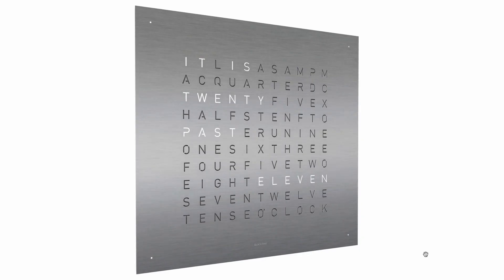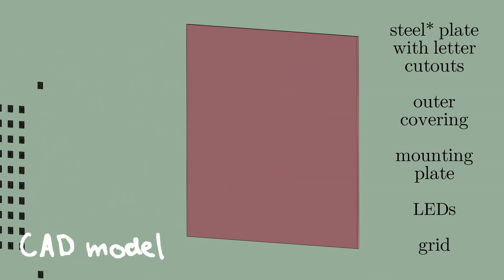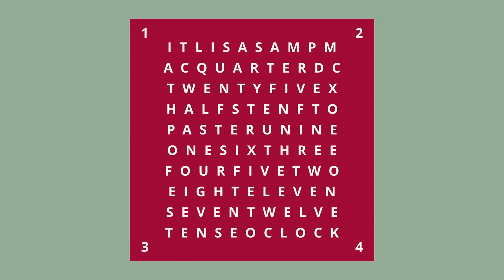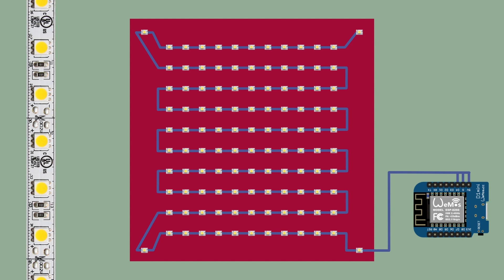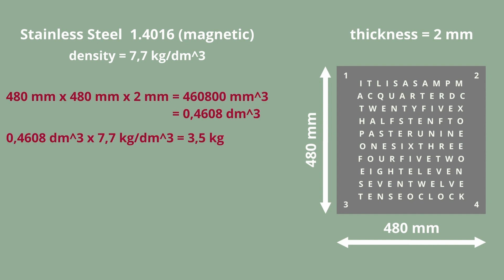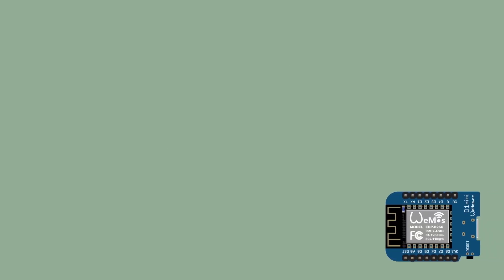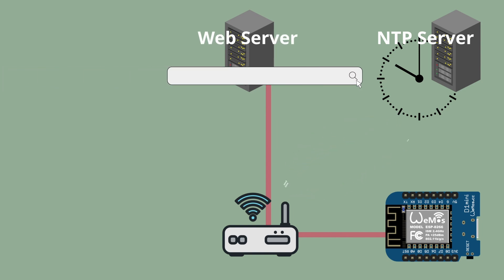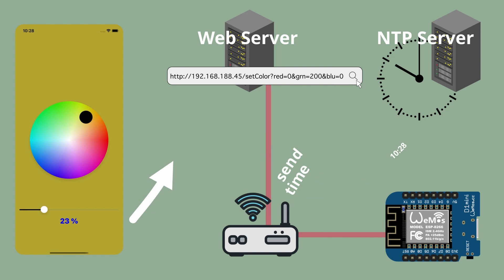Saving 2000€ | Recreate Word Clock with APP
Over 2000€ for a watch is definitely too expensive for a student. So I made it from scratch with an APP!

Hello, my name is Albert. I enjoy building engineering projects from scratch. It's always fun for me to understand how the technical challenge or the way problems are solved. Because I enjoy it so much, I decided to make my own videos. These are not do-it-yourself (DIY) or better said they are not 1 to 1 instructions. Rather, I present the most interesting technical problems of the project and explain how I solve them, mostly with the help of animations. In the future I want to be a better developer/inventor to make even more interesting projects. Over time I have expanded my small workshop in my room. I am now the proud owner of a 3D printer, a soldering station and traditional tools like a drill and file. If I become more successful, I will buy a lathe and a milling machine. Until then keep up the grid my G's and subsribe me!